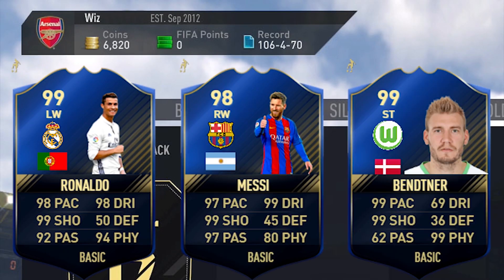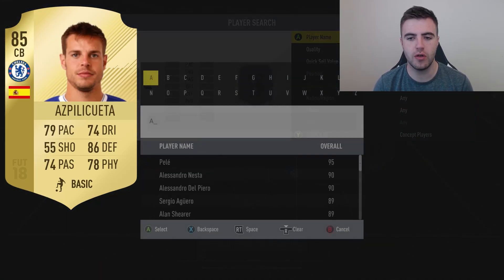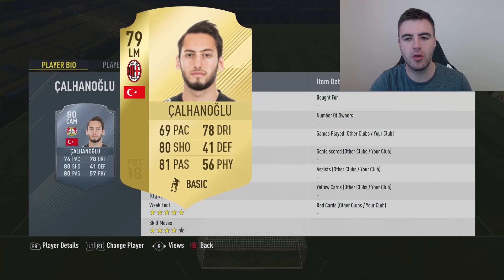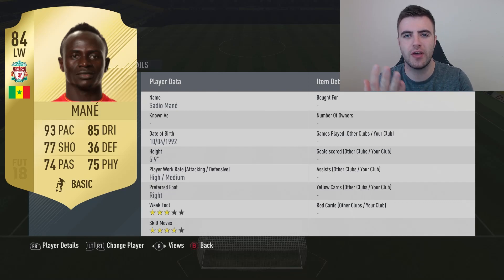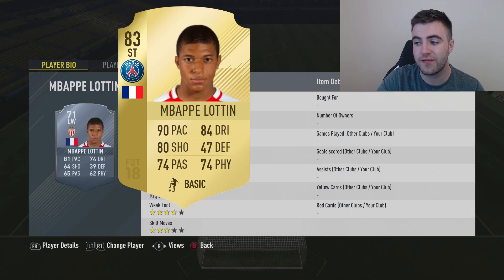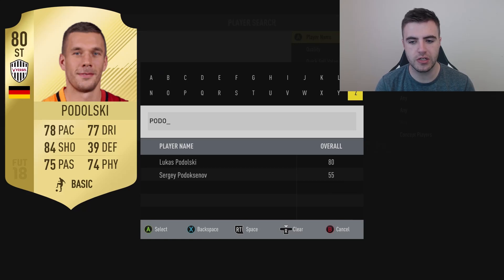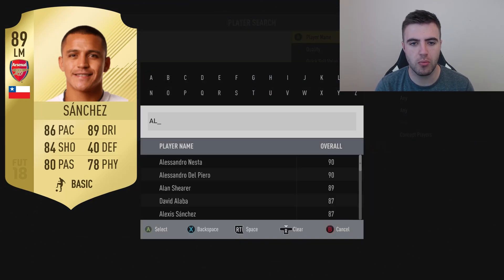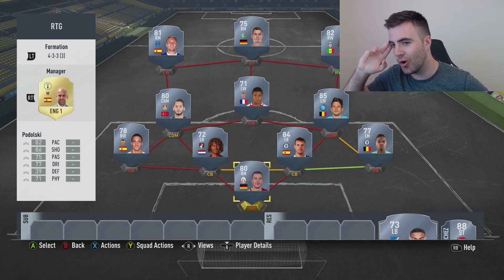FIFA 18 RATINGS - BIGGEST OFFICIAL POSITION CHANGES?? MERTENS, MANE AND MORE! PLAYER PREDICTIONS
FIFA 18 RATINGS - BIGGEST POSITION CHANGES??